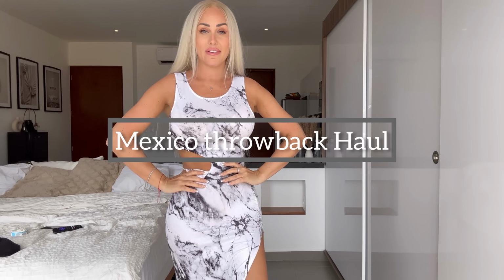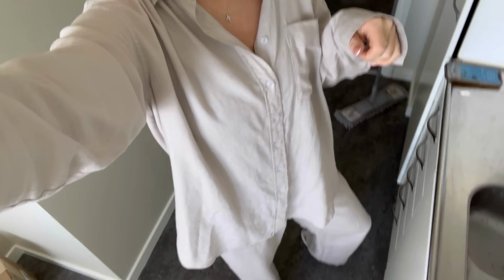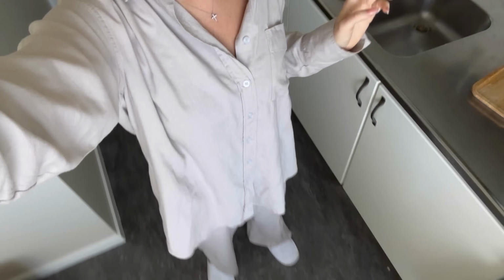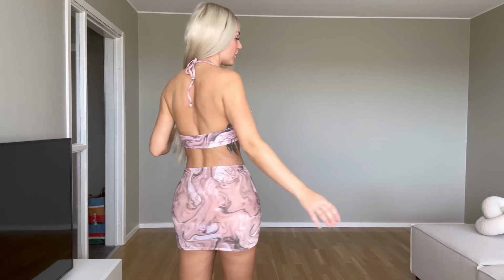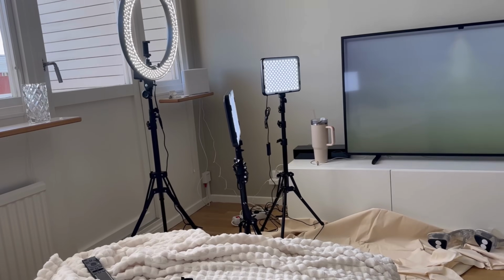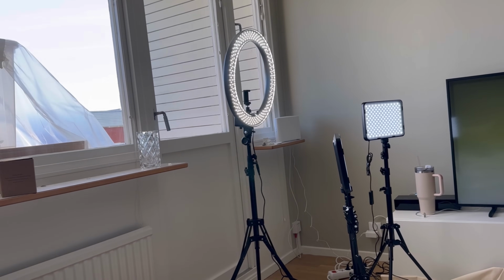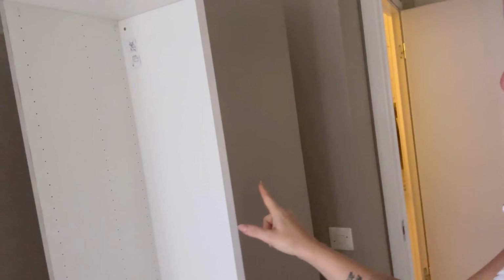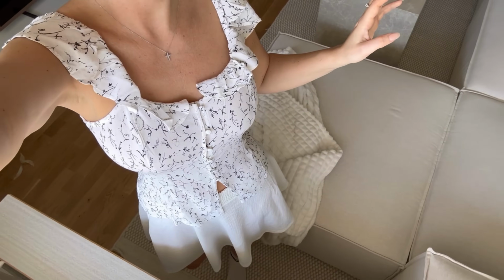TRY ON HAUL 2024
Hi my loves! Welcome back to another Try On Haul where I show you my favorite outfits. Today we are doing a Fashion Nova Haul with the latest summer styles. We have everything from two pieces, swimwear, stylish dresses and everything in between. Don’t forget to leave a comment on what you like the best! 😍

Do you want to show your support here on YouTube and get fun Natbelleza emojis when you comment? 😍

Do you want to support Natbelleza and wear merch?